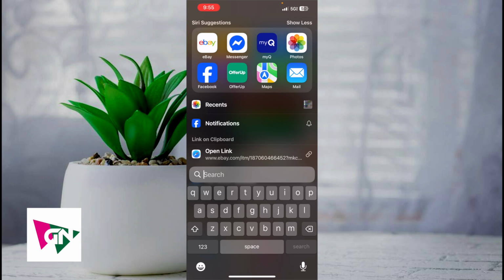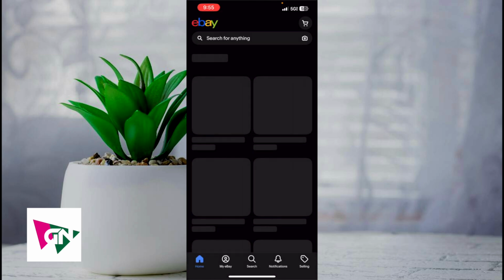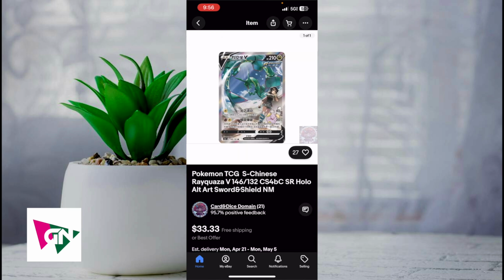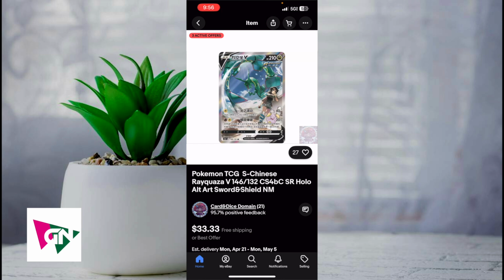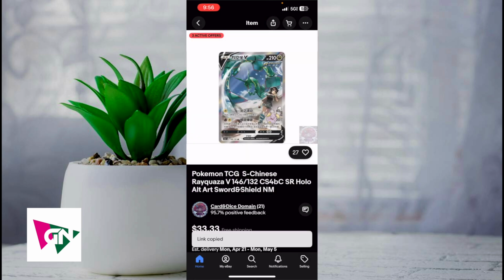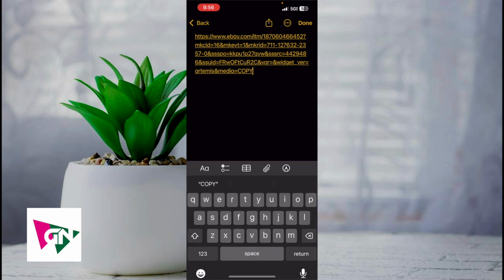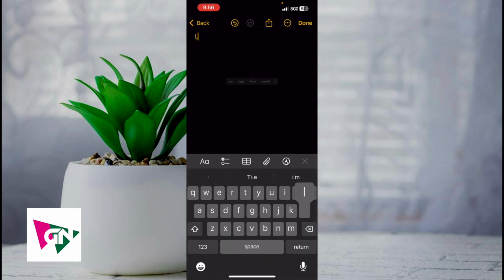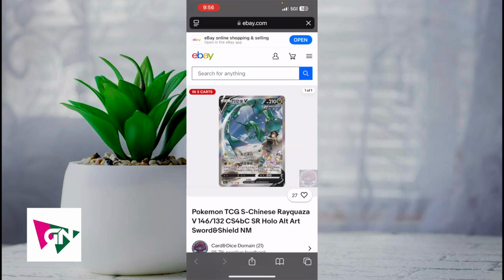How To Copy The Link Of A Listing On eBay: Quick Guide!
Need to share an eBay listing? This quick guide shows you exactly how to copy the link of any eBay item in seconds! Whether you're using the app or desktop version, we walk you through the simple steps to grab the listing URL. Perfect for sending product links to friends, buyers, or social media. You'll also learn how to shorten the link for easier sharing. No confusion — just a clear, easy tutorial anyone can follow. Watch now and start sharing eBay listings like a pro!

Would you like a thumbnail text suggestion for this video?